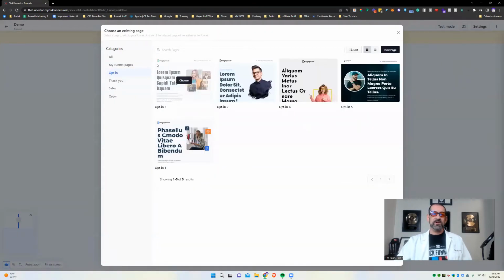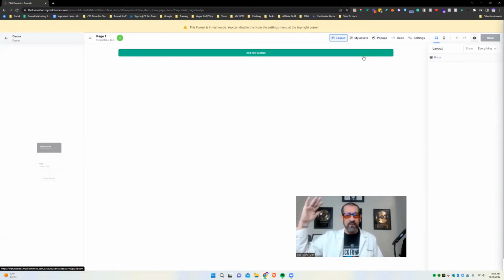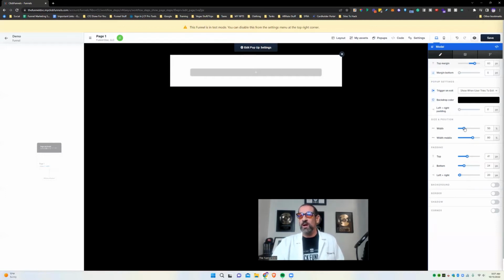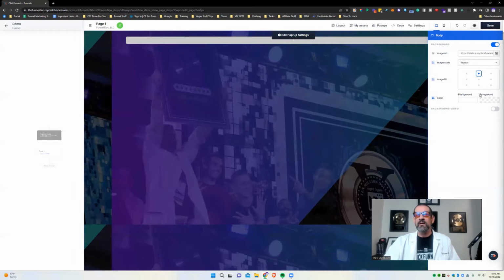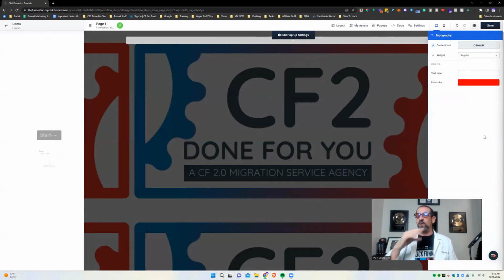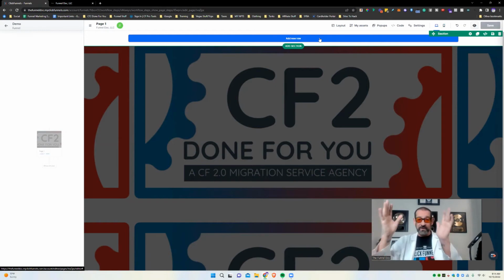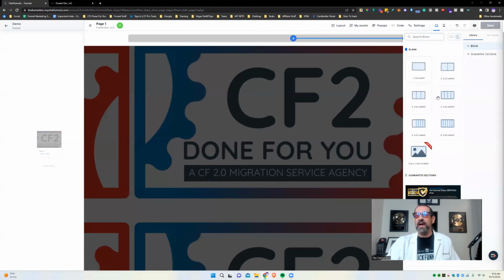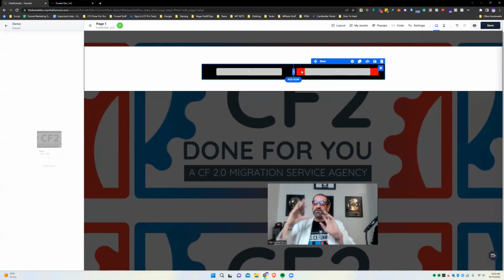Overview Of Funnels Using CF 2.0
In this video, I show you the complete overview of funnels using CF 2.0!

Sign Up for CF2 Done For You and Have The Funnel Doc and His Team Migrate Your ENTIRE Funnel Ecosystem.